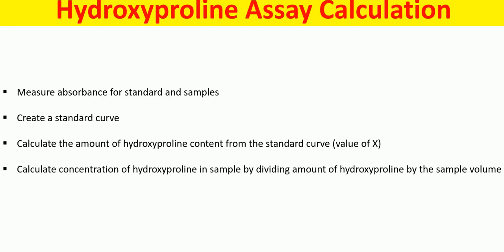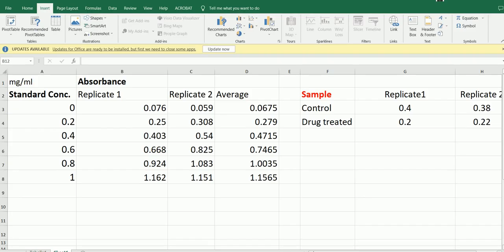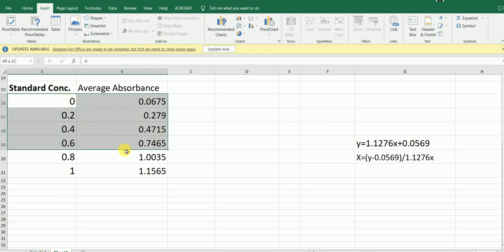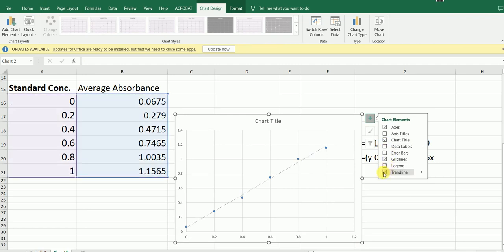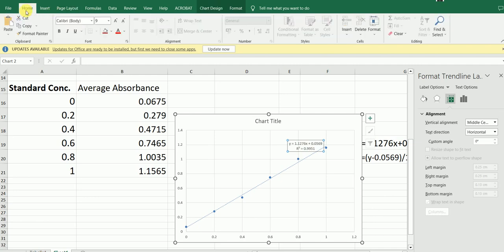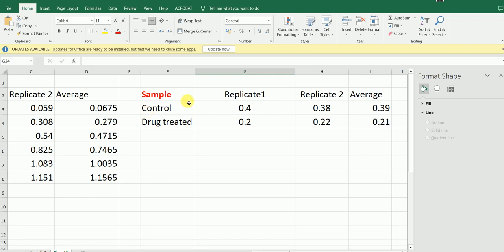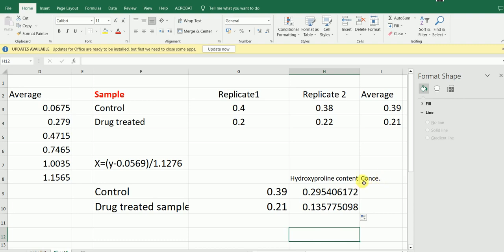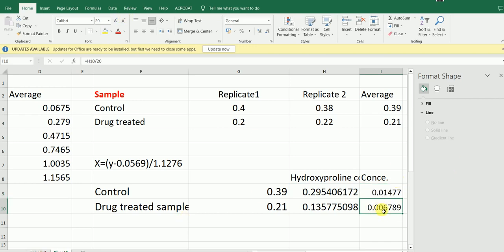Hydroxyproline Assay Calculation: A Step-by-Step Guide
Want to accurately determine collagen content in your samples? Learn this step-by-step guide to calculate hydroxyproline assay results like a pro!

We are dedicated to providing you with the highest quality and most up-to-date lectures in the fields of general biology, microbiology, immunology, pharmacology, bioinformatics, and other life sciences. Our experienced lecturers have several years of teaching and research experience in esteemed institutions across the USA, Europe, and Asia. We strive to make our lectures easy to understand so that everyone can benefit from them. We aim to keep you informed about the latest developments and insights in these fields and help you stay current with the ever-evolving world of life sciences. Thank you for choosing to learn with us!